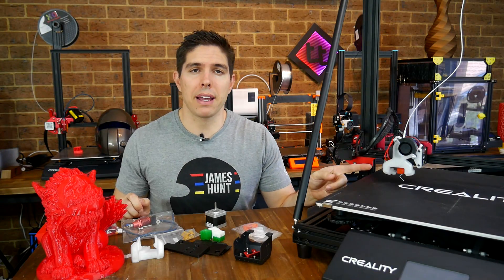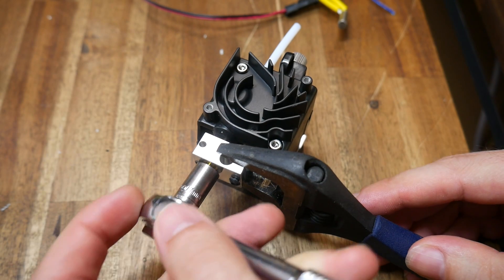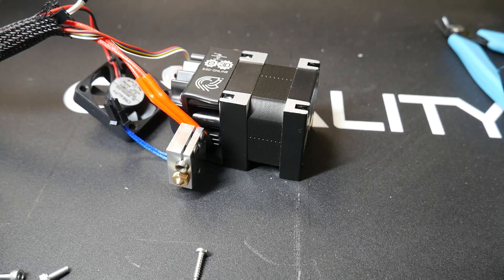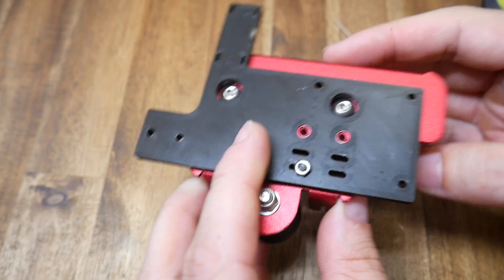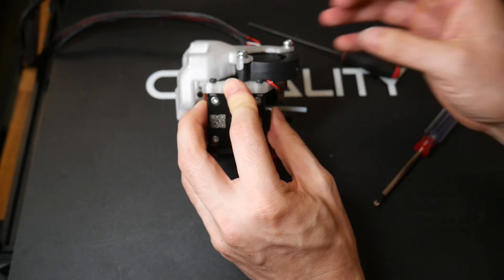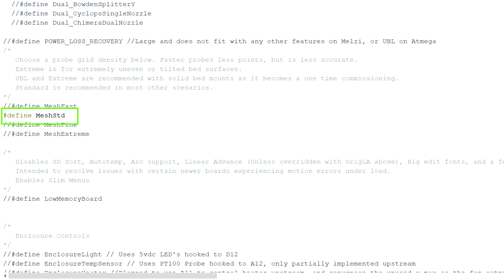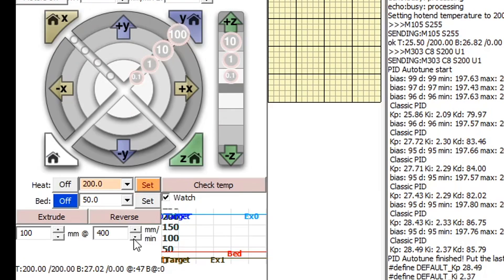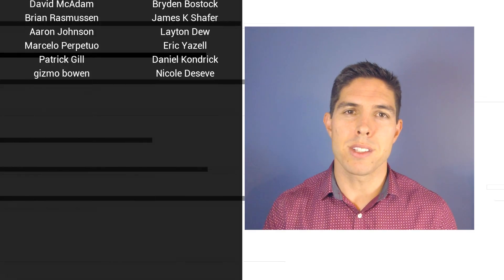Hemera install guide for CR-10S Pro / CR-10 Max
The Hemera (formerly Hermes) is a new all in one extruder/stepper/hot end by E3d. Building on my Ender 3 guide, I’m now fitting this permanently to the CR-10 Max (also compatible with CR-10S Pro).

The Hemera in isolation is a beautifully engineered piece of kit and will thrive on a printer designed for it from the ground up. On this printer, it’s a much better fit, especially when paired with a volcano hot end and large nozzle set.

My mount aims to act as a spacer so that the Hemera bolts into the metal carriage. Two holes need to be drilled using it as a template. This is designed for the volcano hot end, the regular V6 may not reach.

Thanks to all of those in the community who have designed parts for this kit.

01:08 Brief overview of Hemera
02:03 TH3D solid bed mounts

02:28 Step 1: Swap to E3D Volcano hot end

03:37 Step 2: Wiring
Example of compatible part cooling fan

05:20 Step 3: Designing and print mounting parts:
5015 blower fan duct by Hangtight (duct mount plate and volcano duct parts)

07:12 Step 4: Physical install

11:49 Step 5: Firmware

13:51 Step 6: Calibration

16:43 Test prints